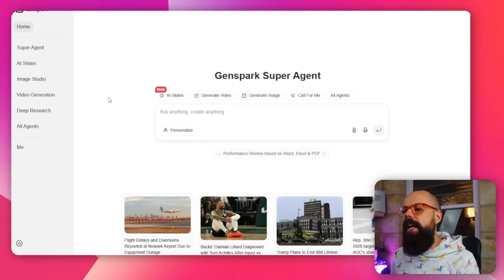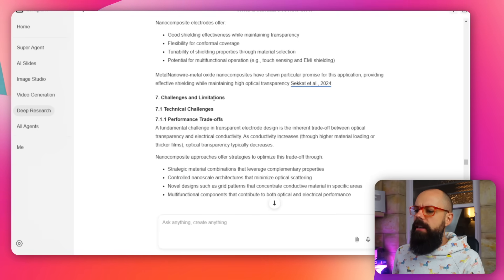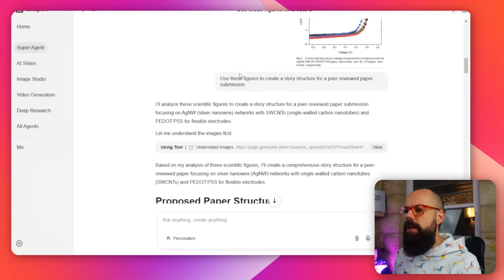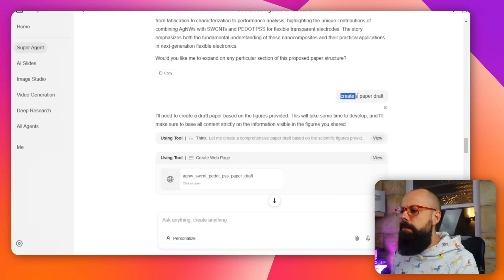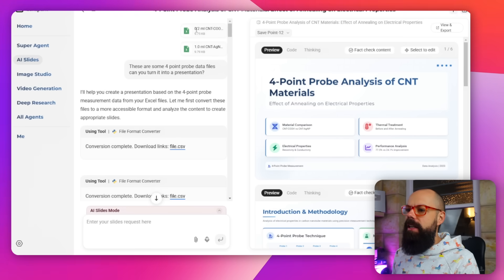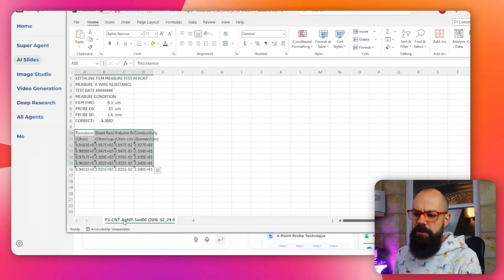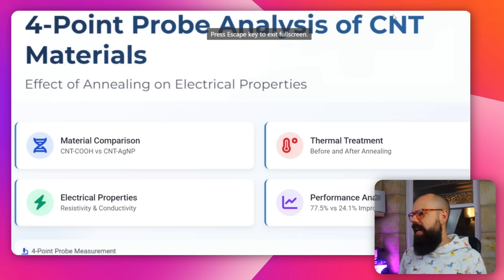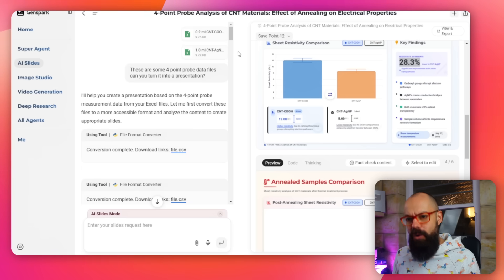WARNING: Your PhD Might Get DRASTICALLY Easier With This AI (Genspark Demo: Auto Drafts & Slides)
In this video, I explore the practical capabilities of GenSpark AI for academic and research workflows, focusing on how it can support early-stage tasks like literature reviews, data interpretation, and presentation building.

If you’ve ever wondered how to use GenSpark AI in a real research setting—rather than just hearing about features from a marketing page—this walkthrough will give you a firsthand look.

I take a critical but open-minded approach to evaluating the tool. For instance, when using the GenSpark Autopilot Agent to draft a literature review on transparent electrodes, I was genuinely impressed by how well the structure and depth aligned with academic expectations. That said, I also noticed limitations - particularly in the number of references it pulled compared to other tools. These small details matter if you’re aiming for credibility in peer-reviewed work, which is why I think this video is useful for anyone looking for an honest GenSpark AI review.

One of the most interesting features is the GenSpark AI Slides function. I tested it by uploading raw experimental data - just basic four-point probe measurements - and it generated a clean presentation structure, complete with analysis, methodology, and key findings. It didn’t just reformat the data; it actually interpreted and structured it into something I could potentially use in a research meeting. That’s not something most AI agents can do well out of the box.

While the graphical abstract generation didn’t quite hit the mark (I show you why), the video illustrates how GenSpark is attempting to bridge automation and insight in a way that still respects the complexities of academic work. You’ll see where it shines and where you might need to rely on more specialized tools.

Whether you're considering integrating GenSpark AI into your academic toolkit or just curious about what’s possible with today’s AI agents, this video offers a grounded take - highlighting both the potential and the pitfalls of automating parts of the research process.

▼ ▽ TIMESTAMPS
00:00 Intro
00:23 Interface
03:57 Creating PRP Drafts
06:51 Abstract Creation Process
08:25 Working with Slides and Presentations
13:24 Outro